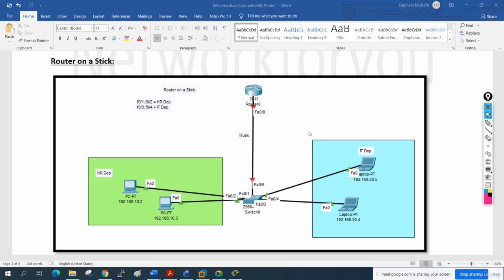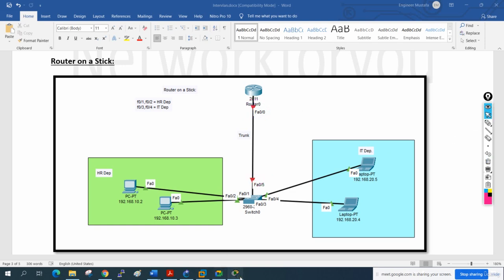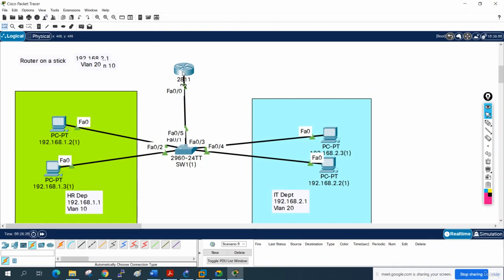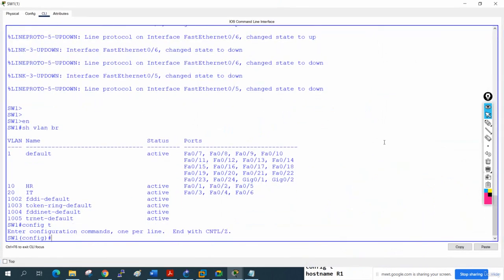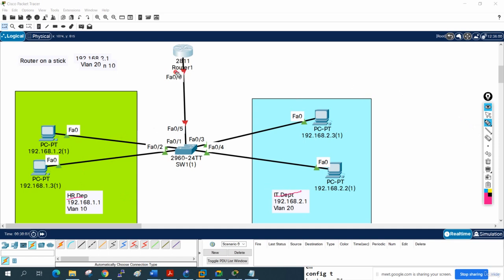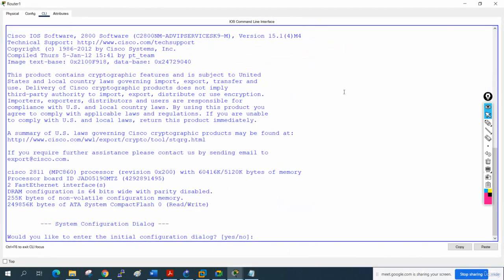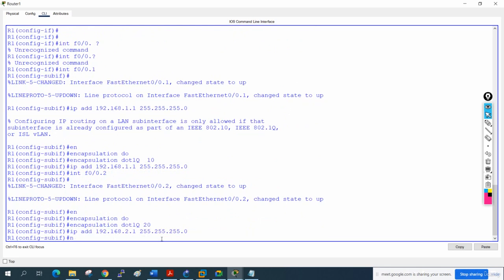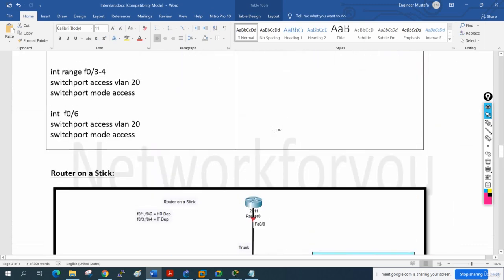88. 85. Intervlan part 2 (Router on a stick)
88. 85. Intervlan part 2 (Router on a stick)